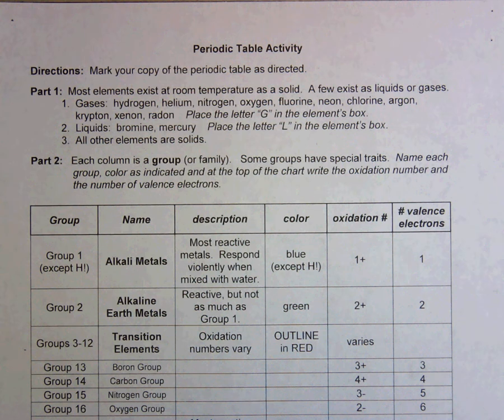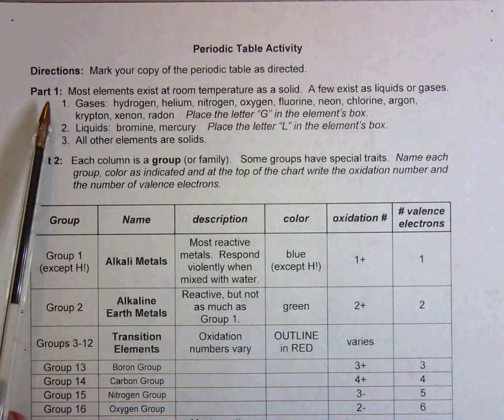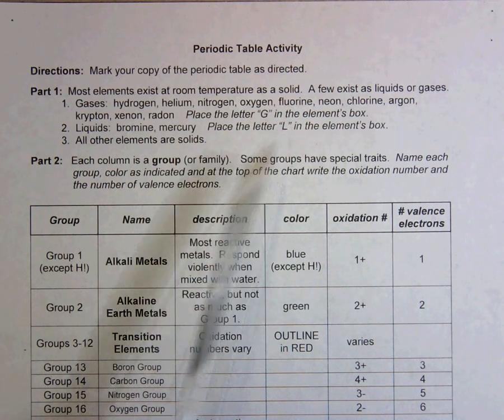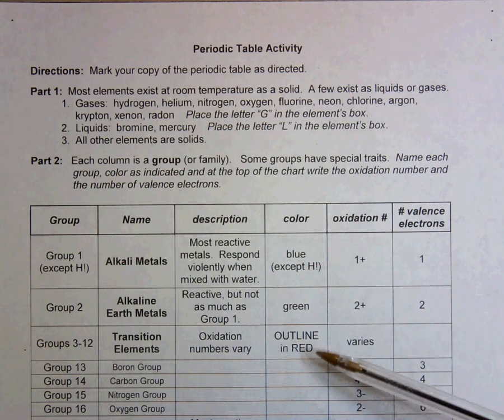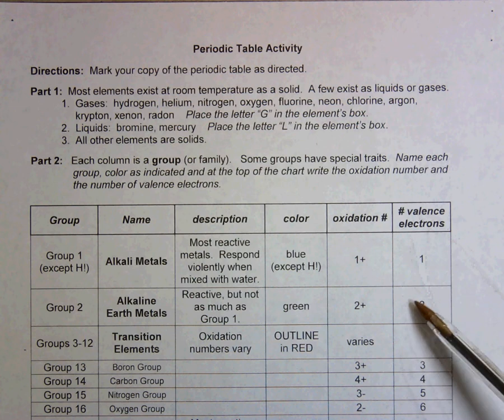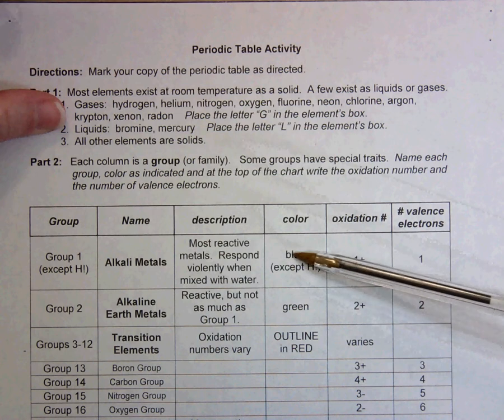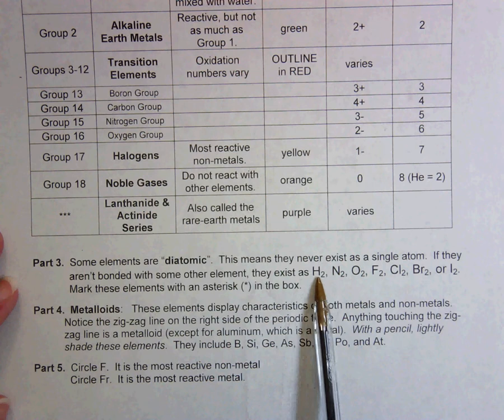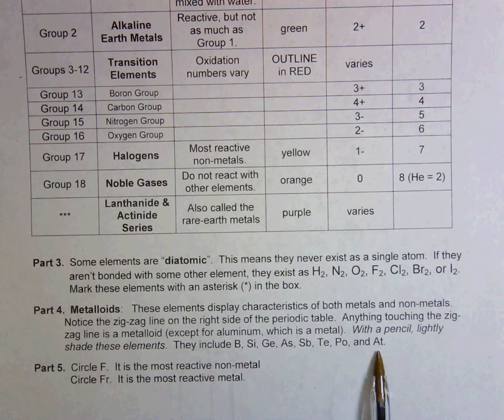Periodic Table Activity